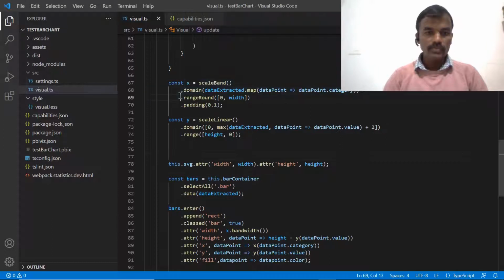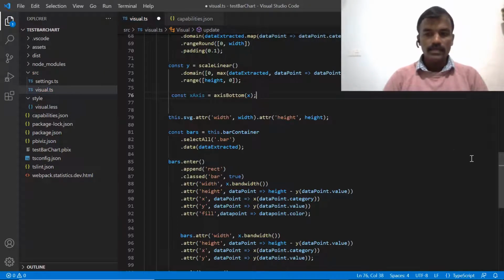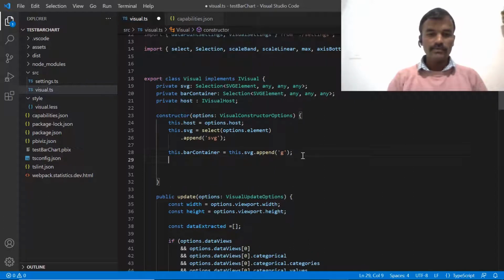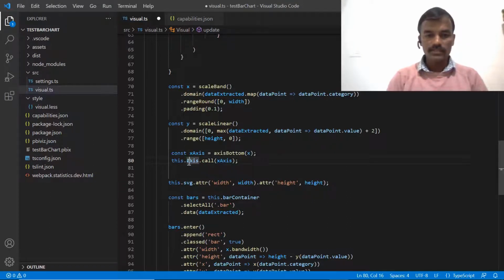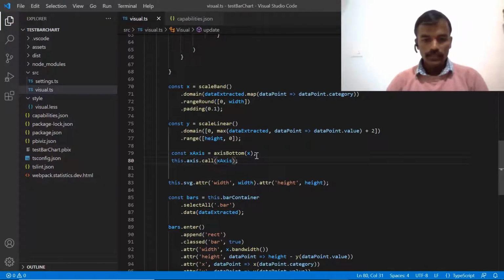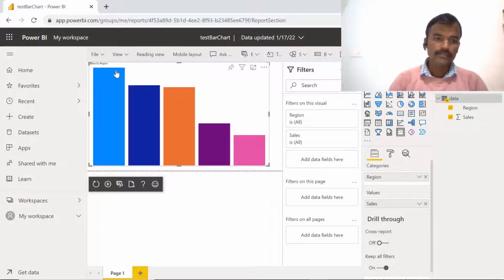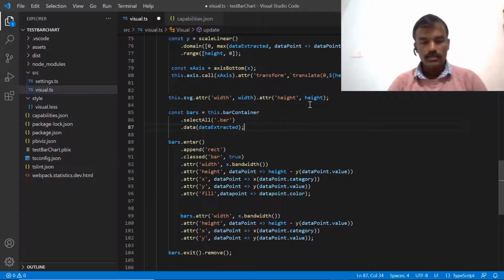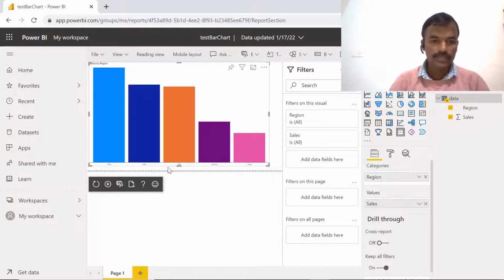#63 add axis to chart using Custom Visuals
add axis to chart using Custom Visuals

00:00 Introduction
00:16 adding axis the bars in chart